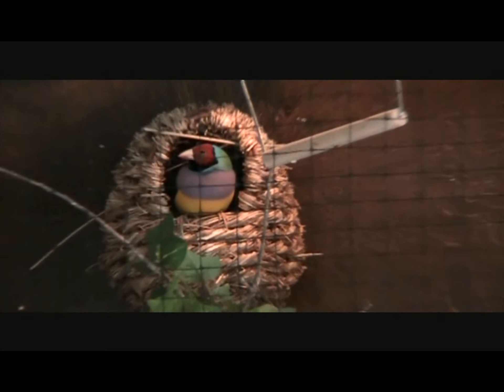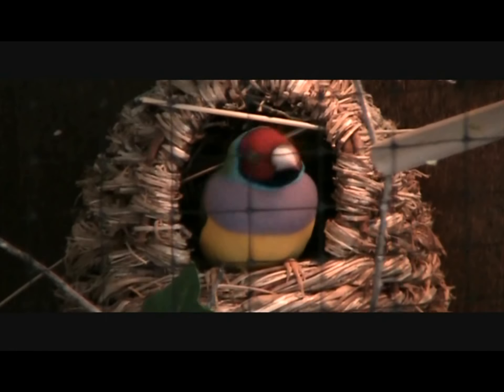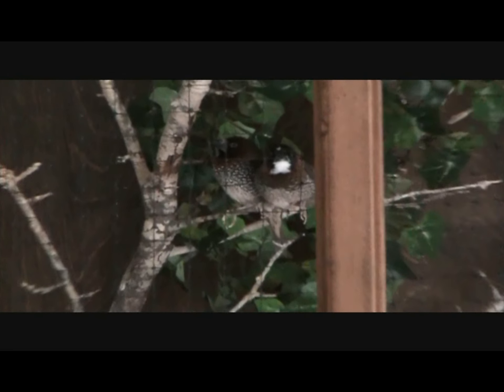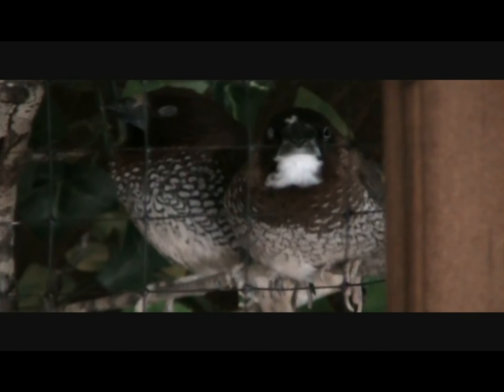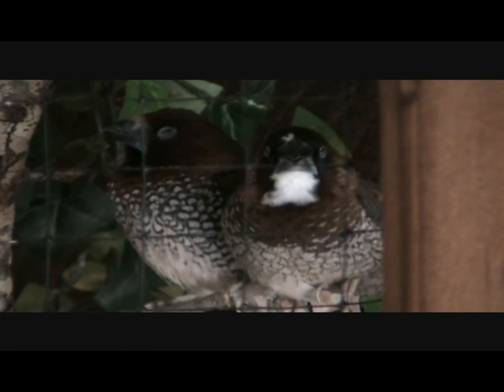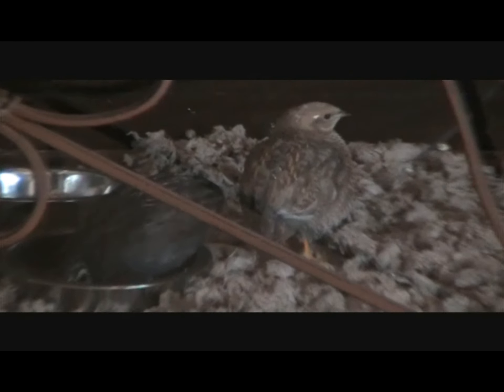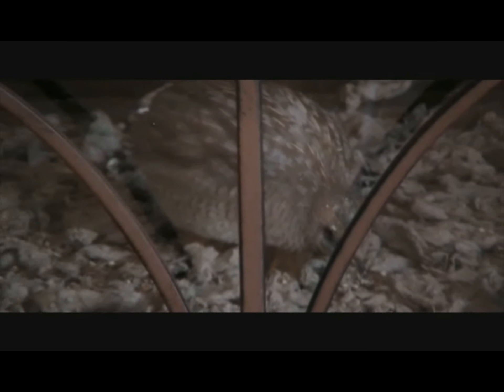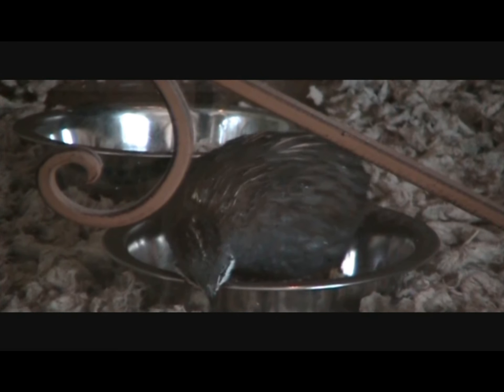Lynn's New Birds